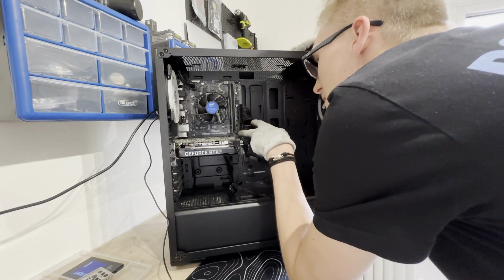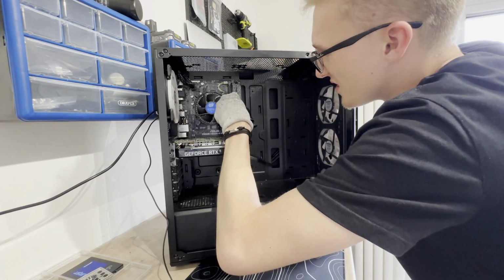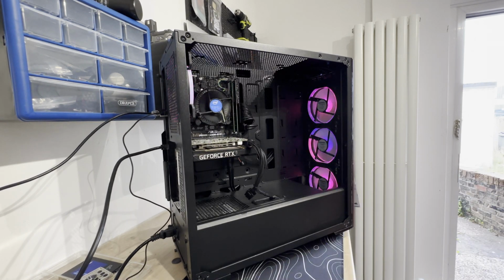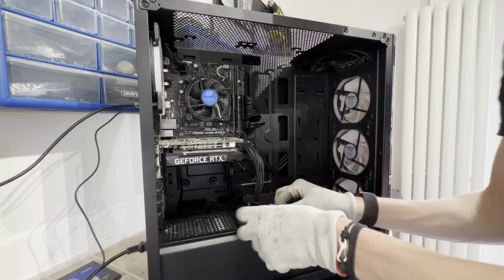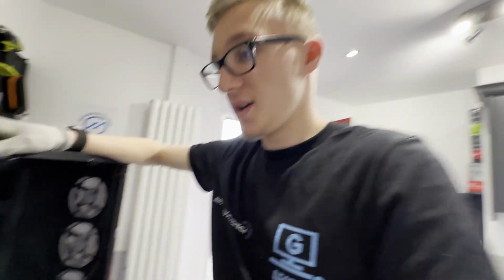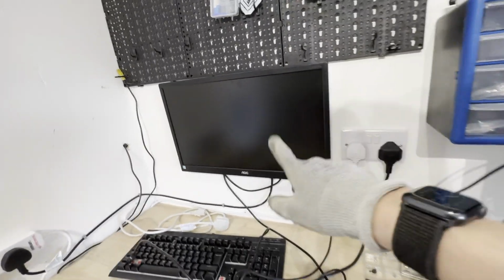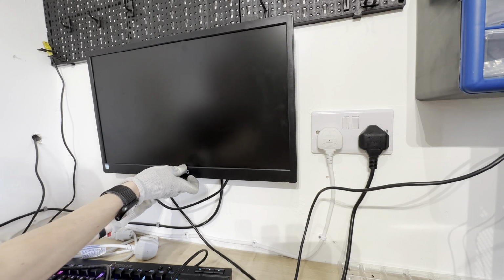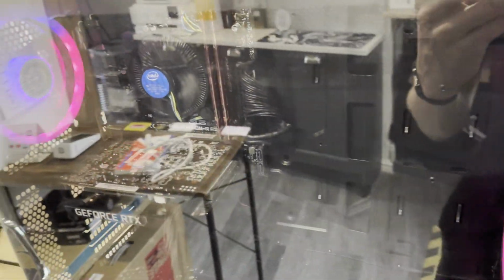Fixing a customer's BROKEN Gaming PC - Repair Series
Upgrading The Office - GeoPCs Weekly #2